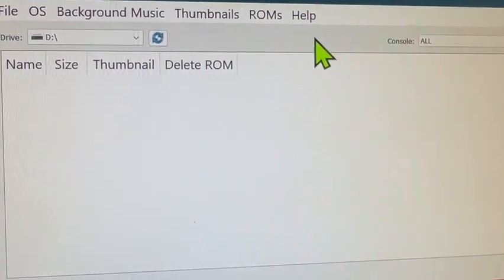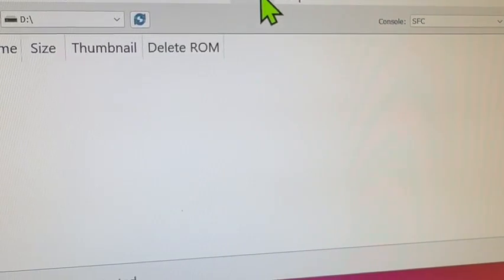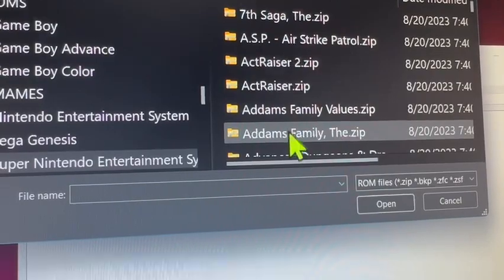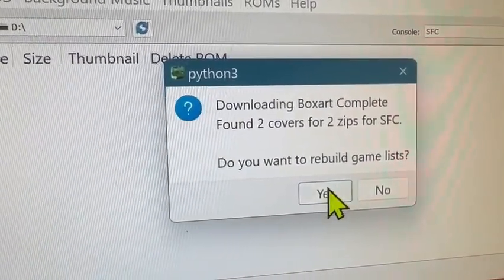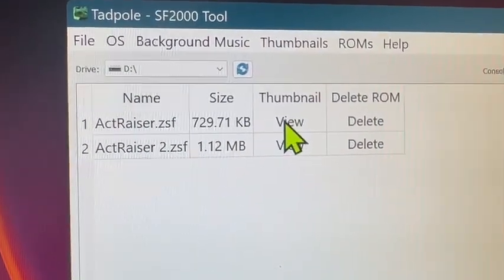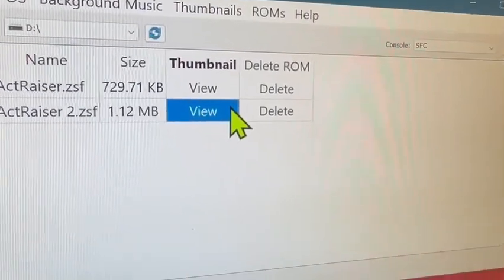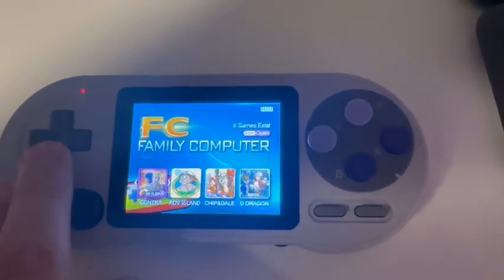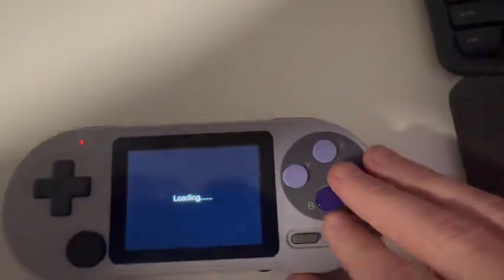Data Frog SF2000 Tadpole with Auto Grabbing Thumbnails Work In Progress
Adding/removing ROMs with auto grabbing thumbnails and rebuilding coming soon to tadpole from Beast Griever / SF2000 DEV / Retro Handhelds!!!

Video Preview recorded by Beast Griever.
Thank you Beast Griever for approval to share your video with Froggy YouTube community!!

Tadpole Device management tool developed by EricGoldstein / SF2000 DEV / Retro Handhelds.
Thank you Eric, for handy tool for our Froggy, to make available adding own roms to console!!

Retroarch for SF2000 is still in development and not available for public yet.

 To support me, you can use my link to enjoy €4.00 off the Froggy if buying first time on Aliexpress :)

For chat and discussion you are welcome to join Retro Handhelds Discord Server:

Or